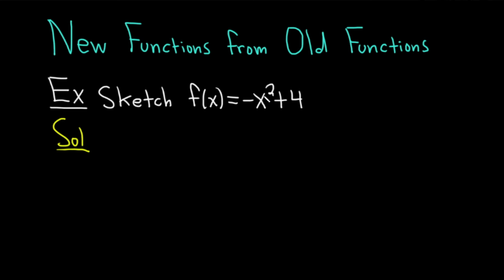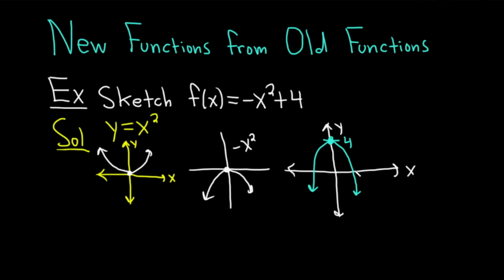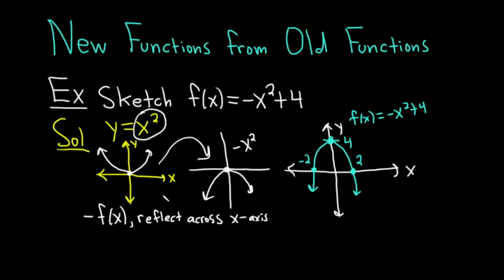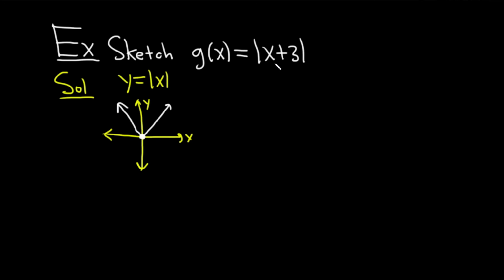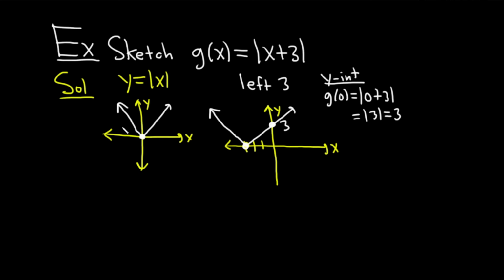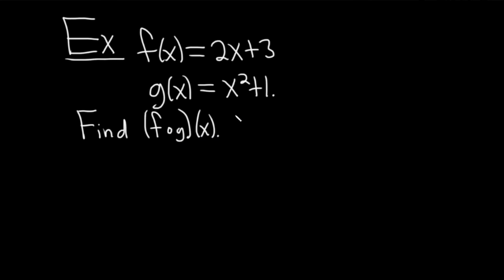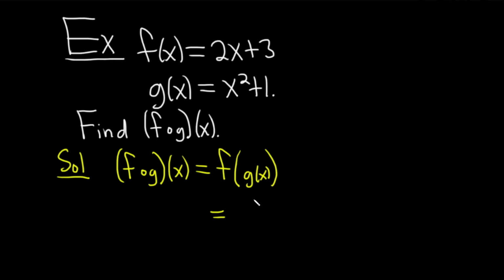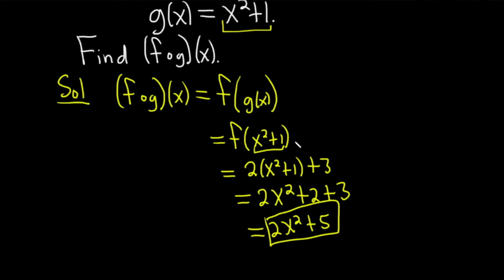How to Create New Functions From Old Functions Ft. The Math Sorcerer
@TheMathSorcerer covers the topic of creating new functions from old functions in this video. We'll take a look at several example problems which require us to sketch given functions and reflect them across the x- or y-axis. The Math Sorcerer also shares a trick for easily remembering how to properly reflect a function across an x- or y-axis.

00:00 Intro
00:09 Example problem 1
02:40 Example problem 2
05:04 Example problem 3